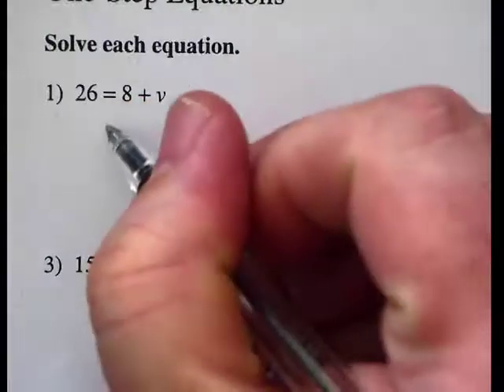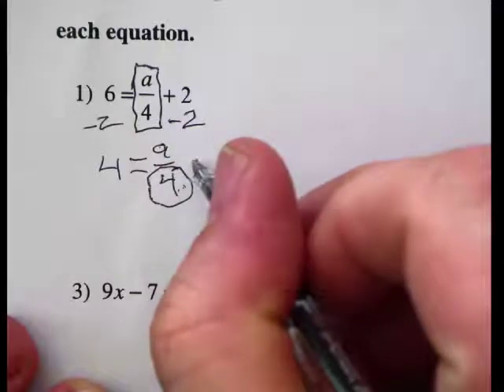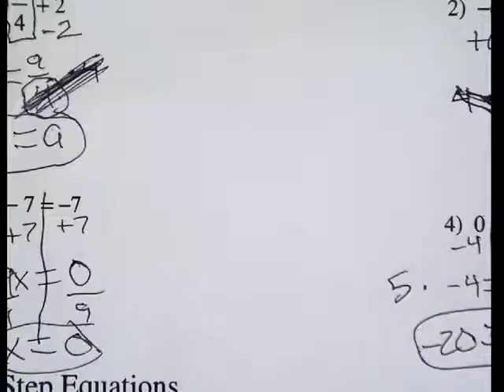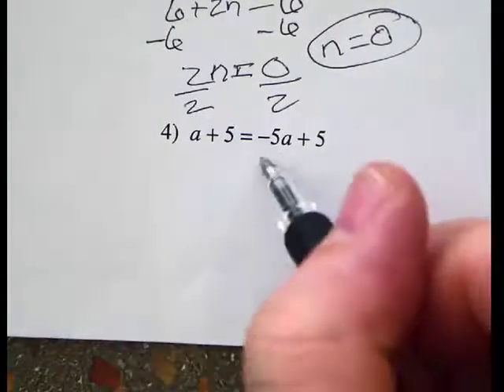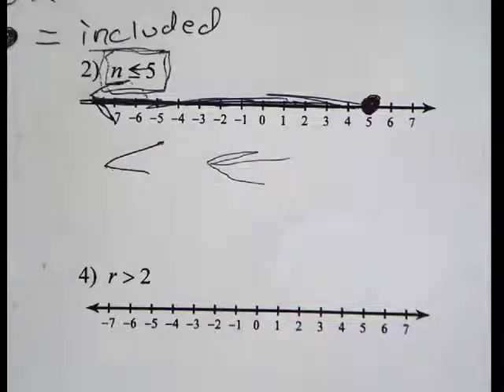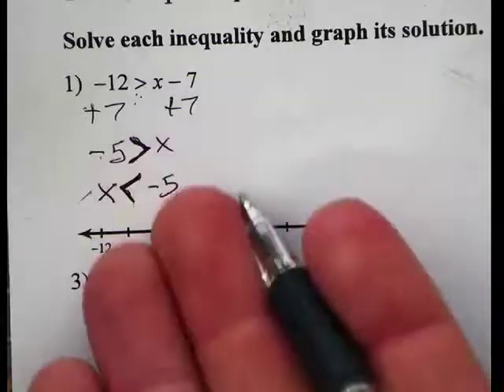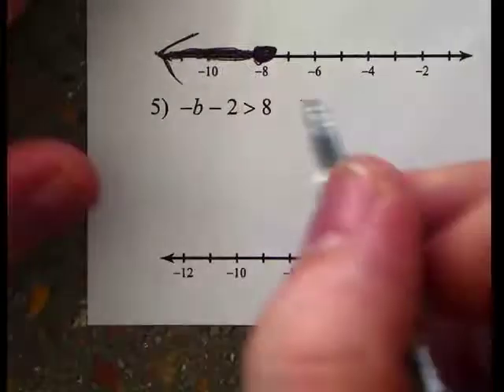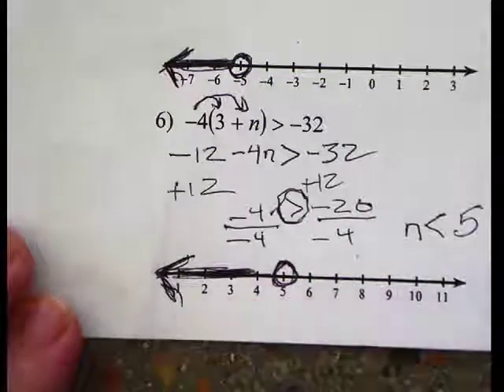Equations and Inequalities